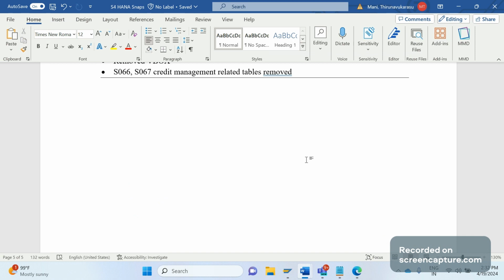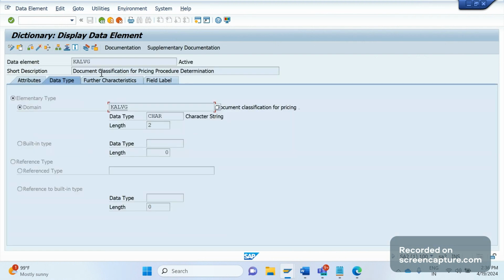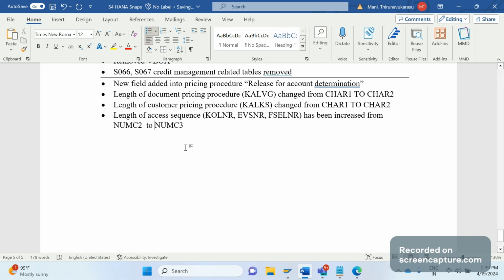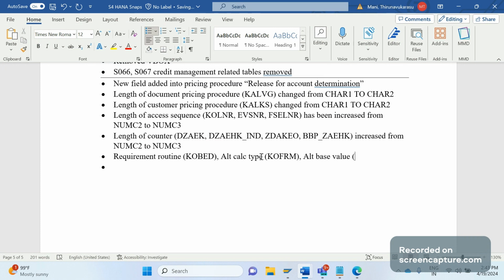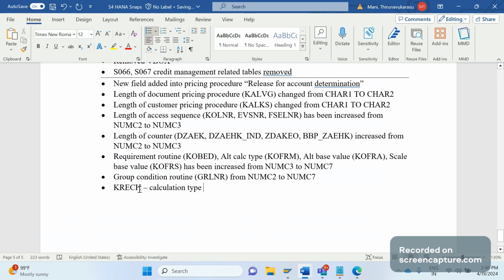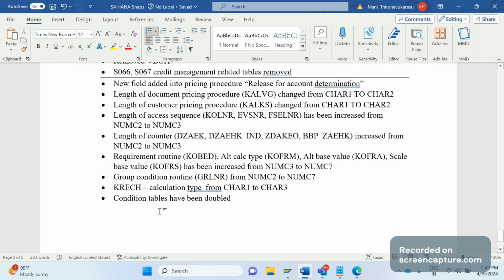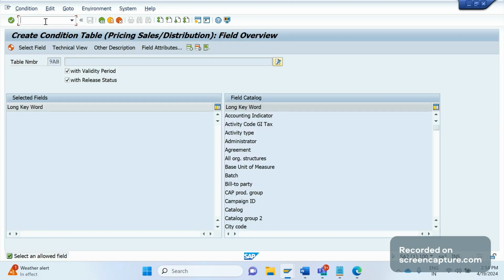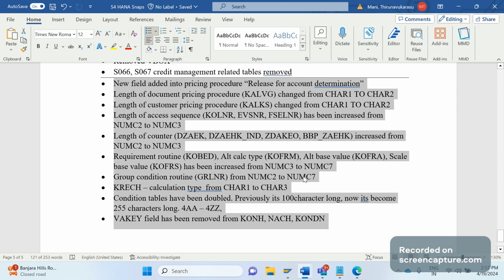SAP S/4 HANA SD pricing changes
In this session, SAP SD AND ABAP LEAGUE SUPPORT Raj is going to discuss about SAP S/4 HANA SD pricing changes.

Check out the play list "SAP S/4 HANA":

SAP SD Pricing changes in S/4 Hana
• New field add in pricing procedure “Release for account determination” into 16 fields
• Length of document pricing procedure (KALVG) increased from 1 to 2 character
• Length of customer pricing procedure (KALKS) increased from 1 to 2 character
• Length of access sequence step (KOLNR, EVSNR, FSELNR) has been increased from NUMC2 to NUMC3 = 99 to 999
• Condition counter in pricing (DZAEHK, DZAEHK_IND, ZDAKEO, BBP_ZAEHK) from NUMC2 to NUMC3
• Routine lengths like KOBED (Requirement), KOFRM (Condition formula for alternative calculation type), KOFRA(Alternative formula for condition base value) , KOFRS (Formula for scale base value) from NUMC3 to NUMC7
• Group condition routine (GRLNR) from NUMC2 to NUMC7
• KRECH (calculation type) – from CHAR1 to CHAR3
• KAWRT (condition base value) – from CURR 15.2 to DEC 24.9
• KBETR ( Condition rate) – from CURR 11,2 to DEC 24,9
• The key condition table (A tables) can now be 255 characters long (previously 100)
• Possible customer condition table has been roughly doubled
• VAKEY has been removed from all the condition tables KONH, NACH, KOND3, KONDN,
• For internal purpose VAKEY_LONG introduced with length CHAR255